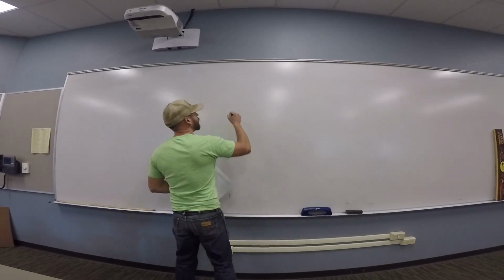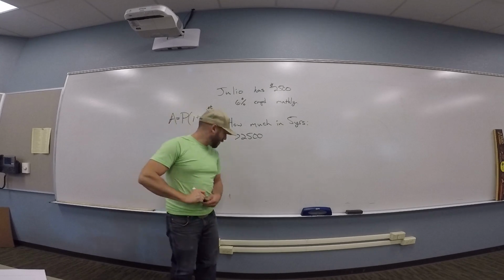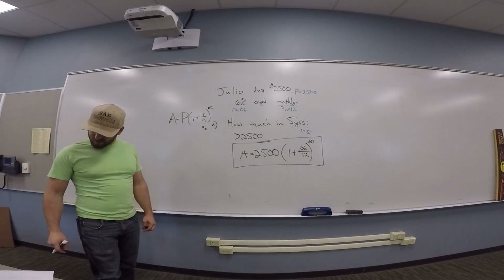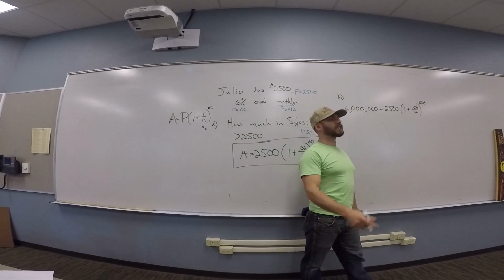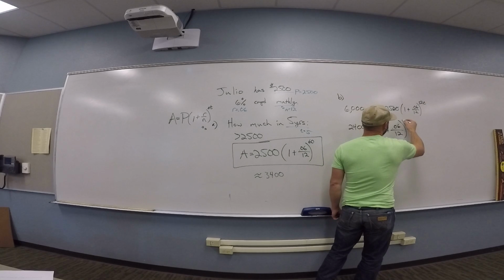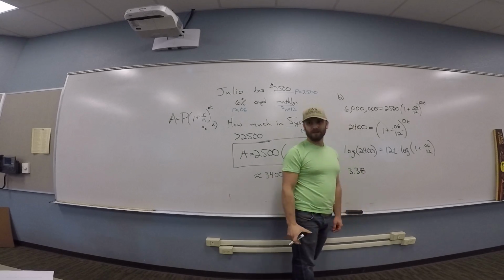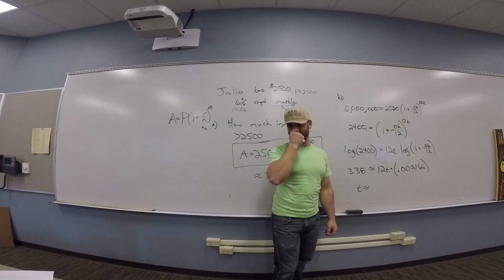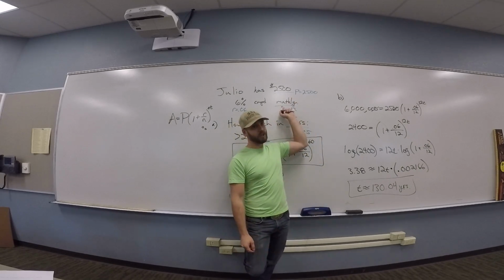Compound Interest - Example